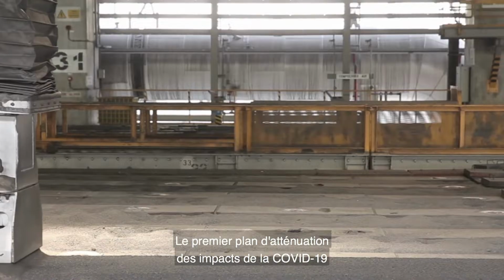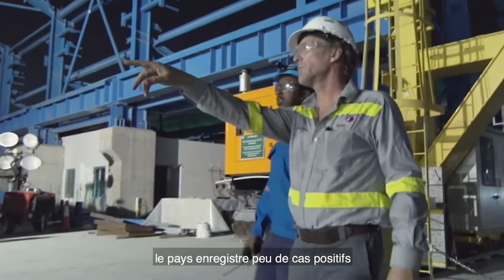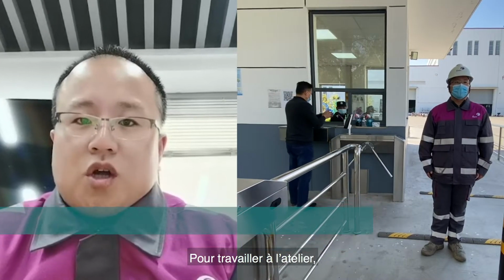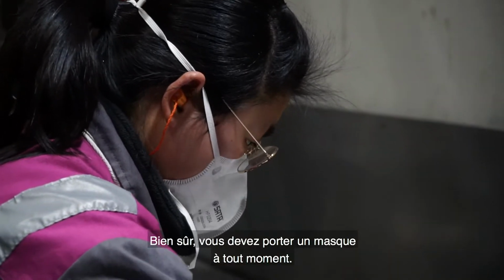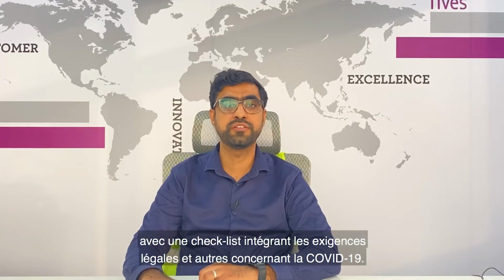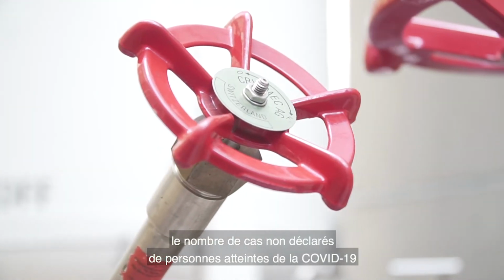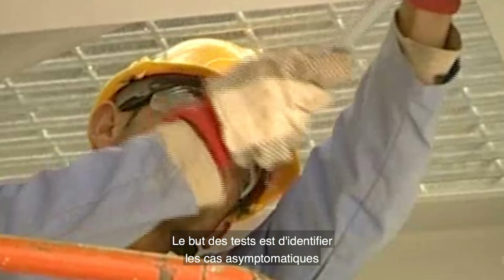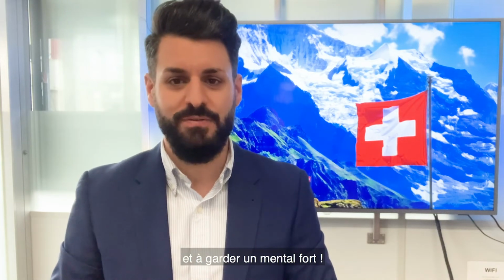World Safety Day at Work at Fives group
Over the past ten years, Fives has successfully reduced the number of lost-time workplace accidents by a factor of three by developing a strong culture of safety. The implementation of a responsible policy by developing a culture of anticipating and preventing risks with the development of tools and sharing of best practices, strengthens the culture of safety at Fives a little bit more every day.

Over and above the shock it has created, this crisis has helped to demonstrate the agility and capacity for innovation of all Group employees, who have shown great commitment in a complex situation. They have all managed to adapt according to their personal situation, function and responsibilities: Fives has therefore been able to continue to respond to its customers' needs, while occasionally even developing new solutions